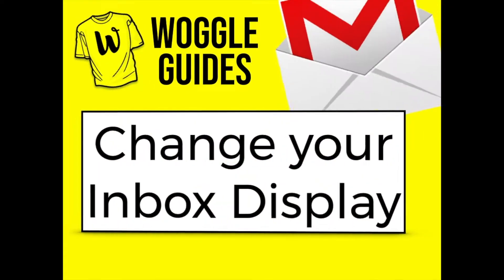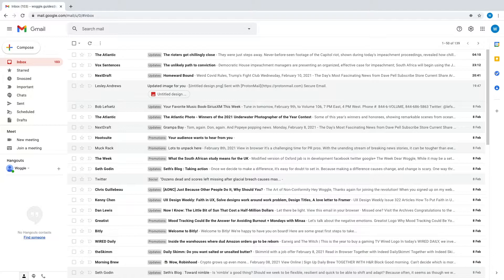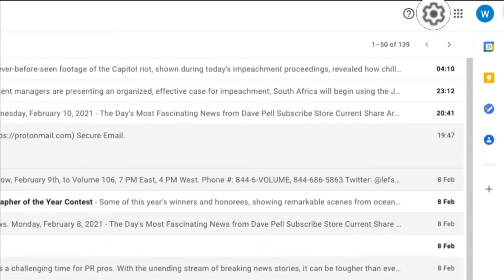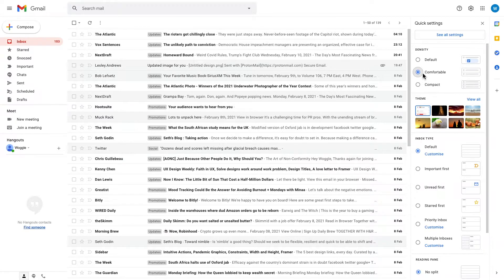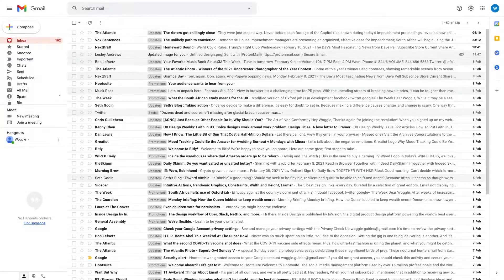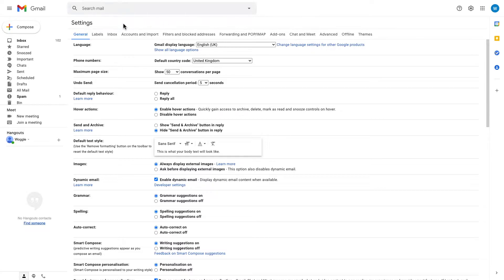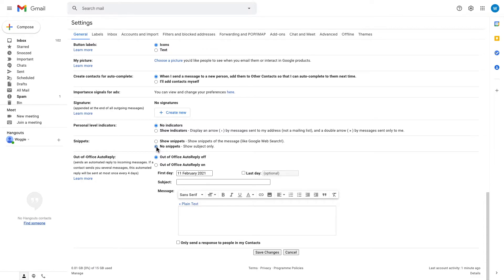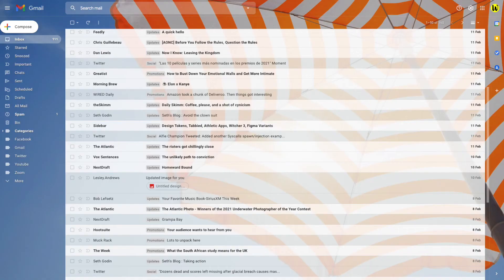Change your Gmail Inbox Display - Quick Guide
Are you bored with how your Gmail inbox is looking?
Do you want to change how emails are displayed in your inbox?
Do you want a “cleaner’, more minimal look for your Gmail inbox?

Google Gmail provides you with a wide range of settings that you can use to tailor the Gmail inbox to to your individual preferences. This guide goes through how to change the layout of your Gmail inbox and shares some key customisation settings to allow you to put your own stamp on your Gmail inbox.

This Woggle Guide provides a quick and simple guide for beginners that explains, step-by-step, how to customise your Gmail inbox display.

Key Moments in this Woggle Guide
0:00 Intro
0:10 Overview of Gmail Inbox ‘Default’ view
0:52 Explanation of the Gmail Inbox Density settings
1:15 Overview of the Gmail Inbox ‘Comfortable’ view
1:43 Overview of the Gmail Inbox ‘Compact’ view
2:06 Explanation of how to remove email ‘snippets’ from the Gmail Inbox